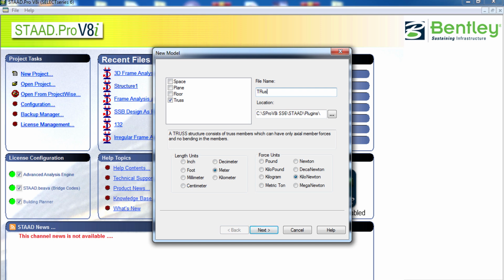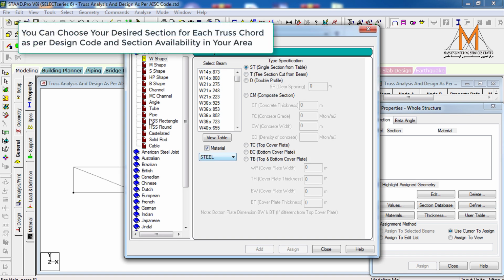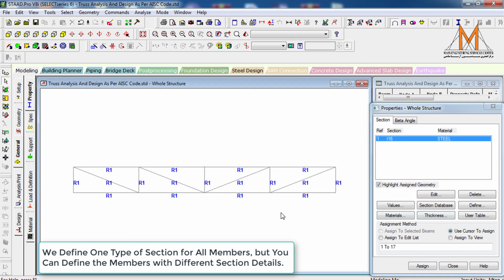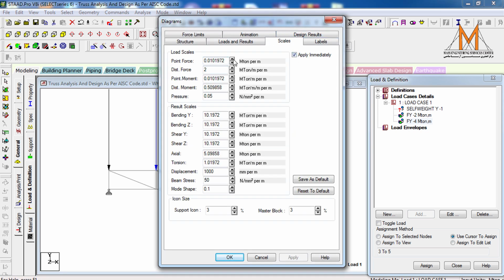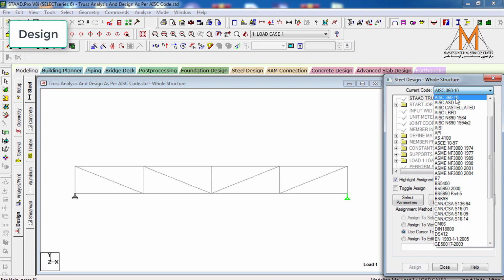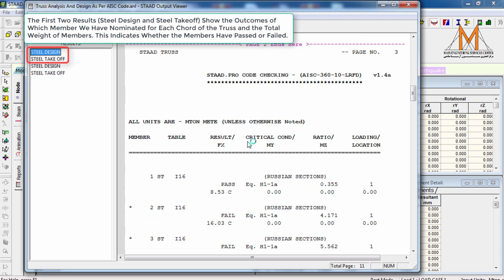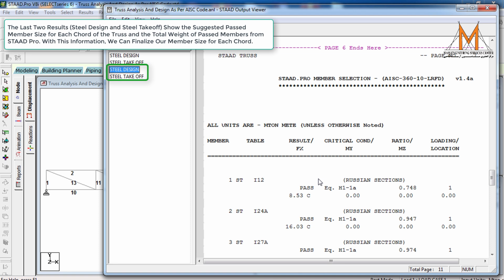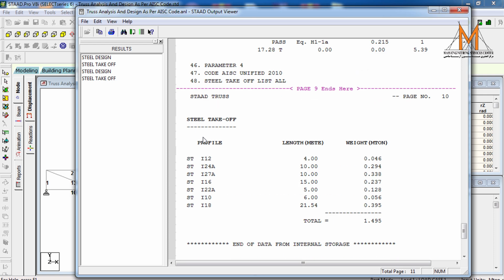Steel Truss Design with STAAD Pro SS6 in Minutes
Dive into the world of structural engineering with our "STAAD Pro SS6 Tutorial Series"!

🌟 What to Expect:

Easy-to-follow tutorials for beginners and pros.
Learn model generation, load application, and design checks.
Master post-processing and advanced tips.

Why STAAD Pro SS6?

Industry-standard for structural analysis and design.
Perfect for buildings, bridges, and more.

Follow @MASSengineering1 for the latest updates.